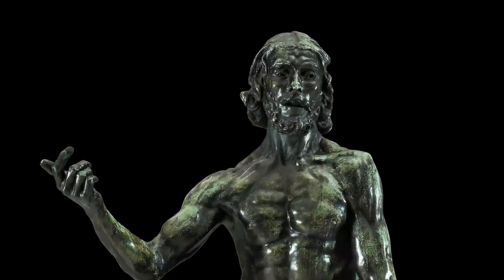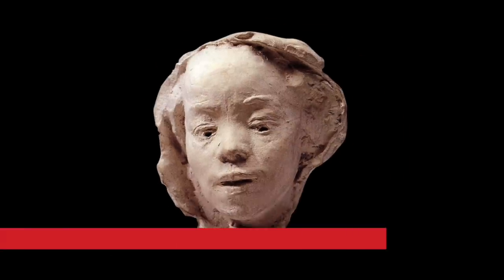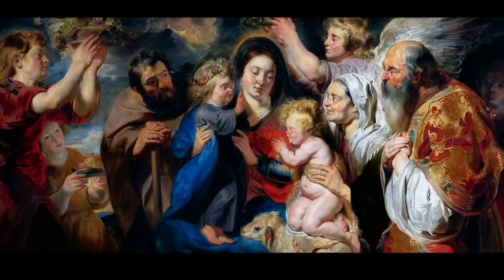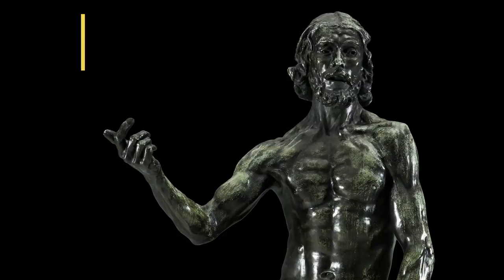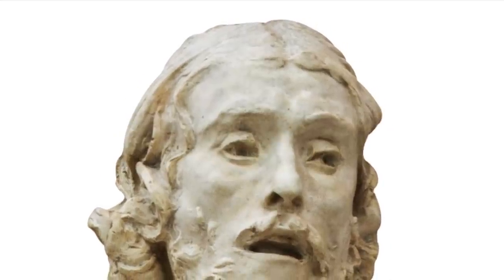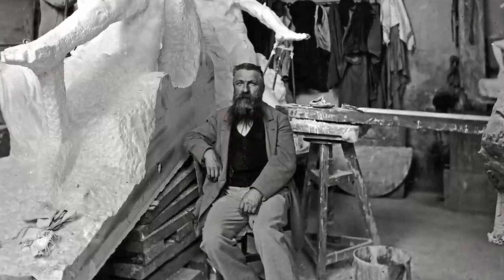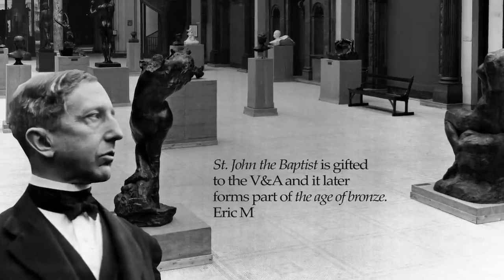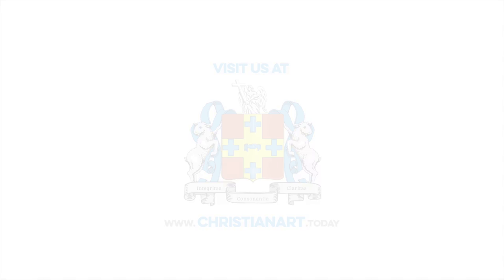Auguste Rodin, St John the Baptist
This week, we look at Auguste Rodin's sculpture of St. John the Baptist. Rodin's sculpture received a mixed reception when it first appeared, seeming larger than life and too primitive to exude the humility of St. John the Baptist, the precursor of Christ and the last of the great prophets.